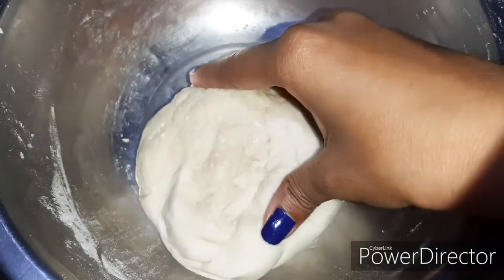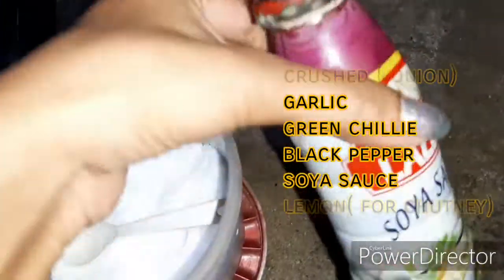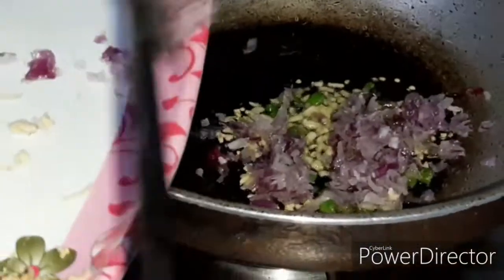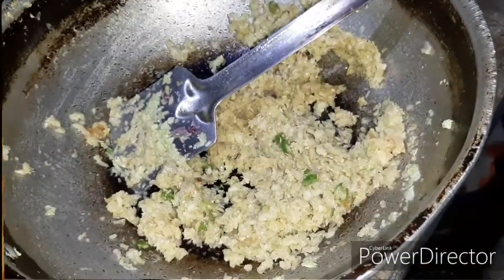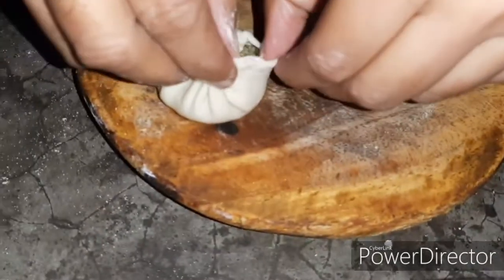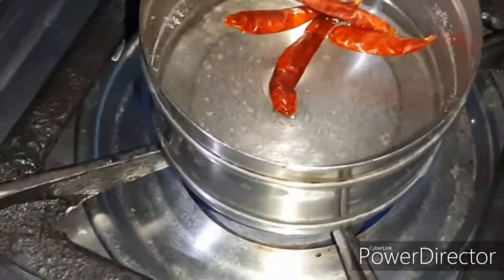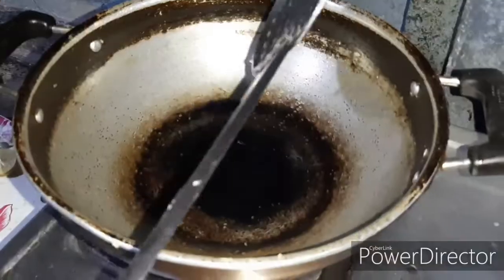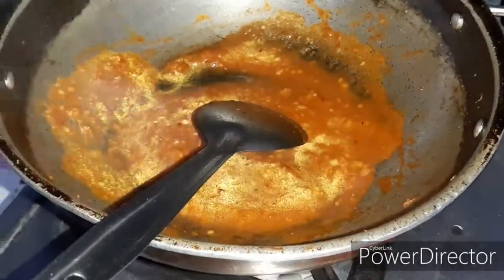Home made MOMOS😋 and momo chutney easiest way❤ (Priya Mahato)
Hii everyone 🖐️

Thanx for watching my video

About me👇

🌈 Name

 Priya

🌈Class

- 12 th

🌈 Sub

 -  Commerce
                  ( Without maths)
🌈Age

18

🌈 We're do I live

 State - Jharkhand
City - Jamshedpur

🌈App I use for editing

Powerdirector ( mobile app)

Mobile -  Samsung ( s8)